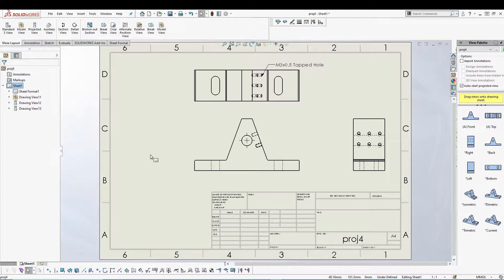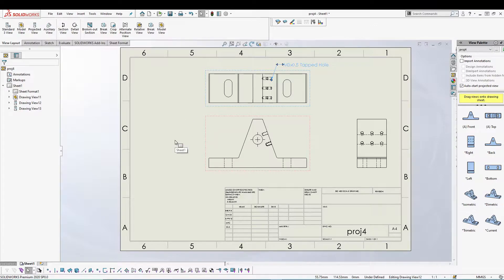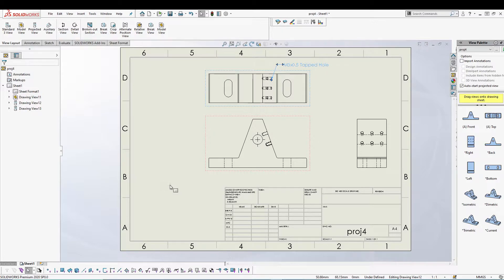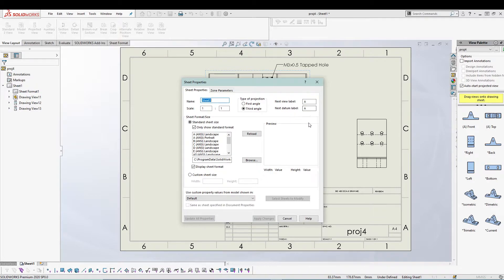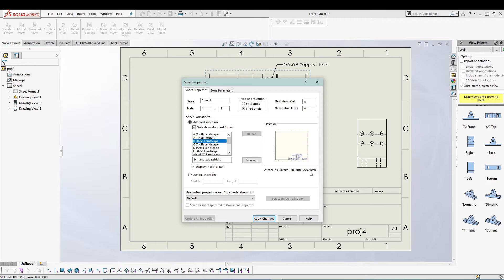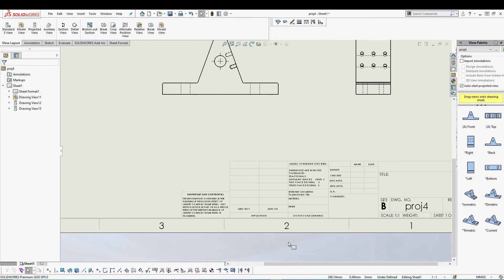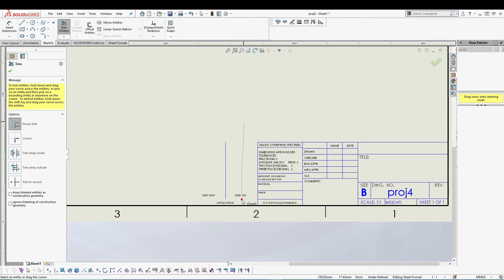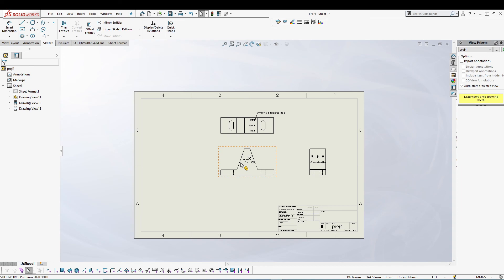SOLIDWORKS - Edit Sheet Format | EP - 25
Products I use day to day: